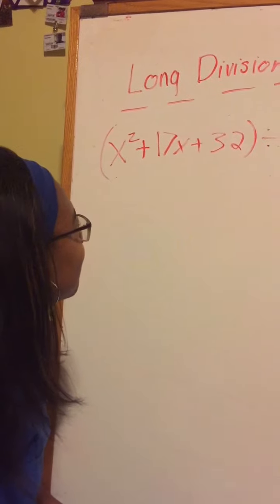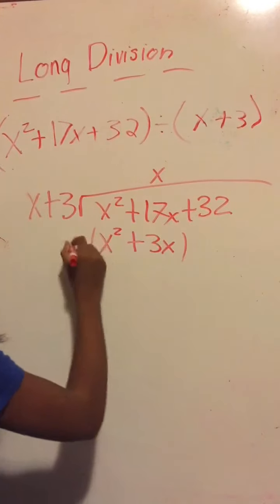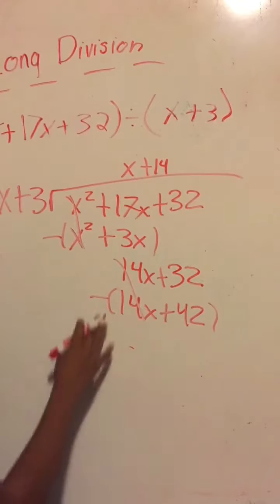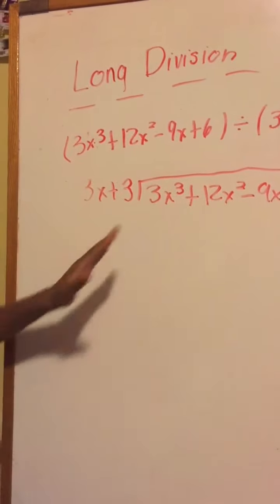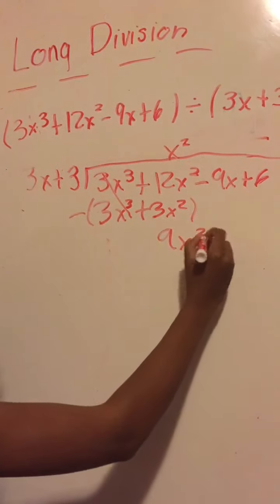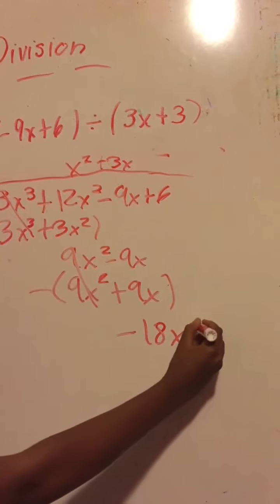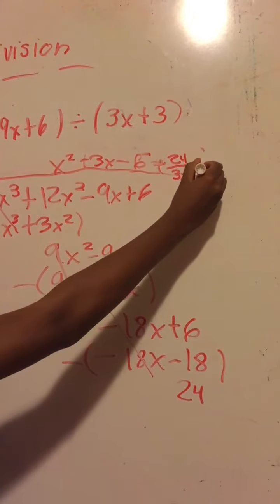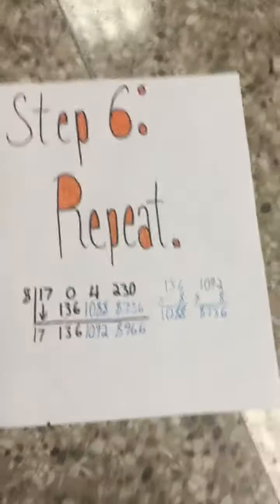Cecilia and Anndersyn math tutorial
Mr.Evans 3B class